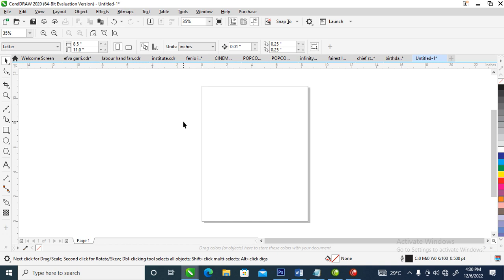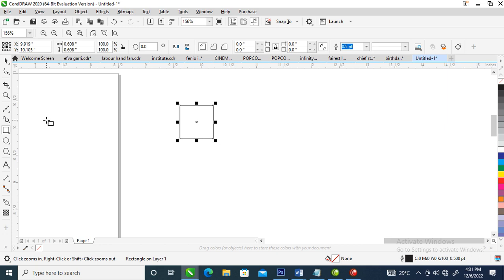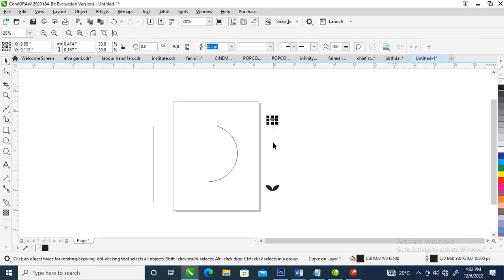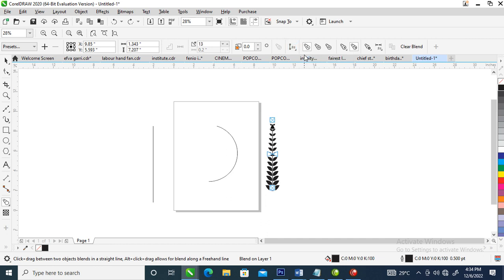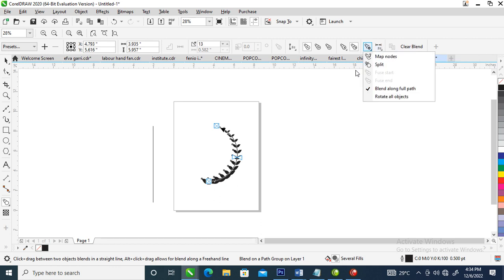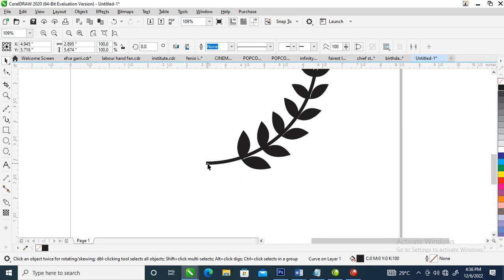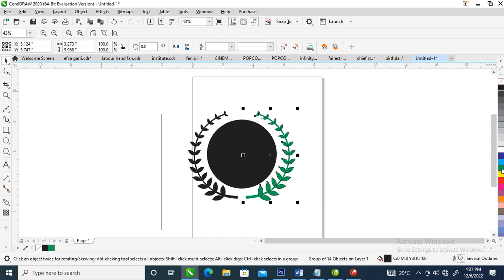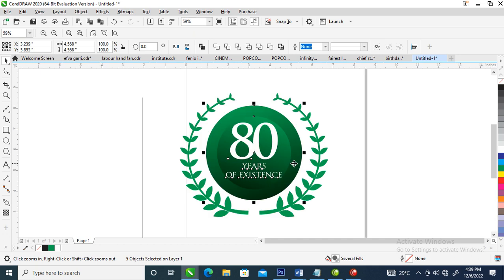Beginners to Advance Techniques - CDR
Am going to Revealed to you what it takes...